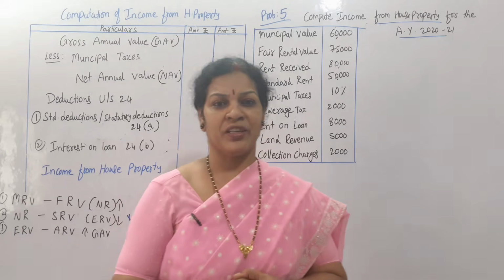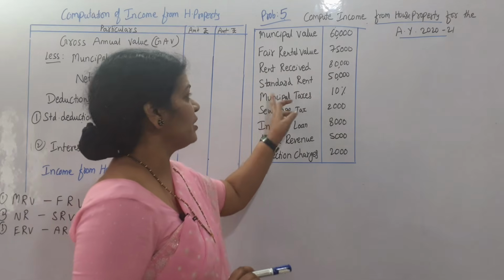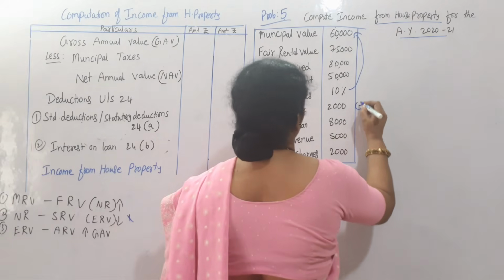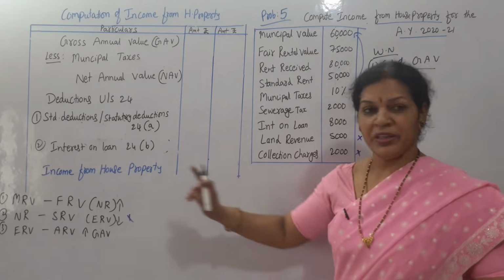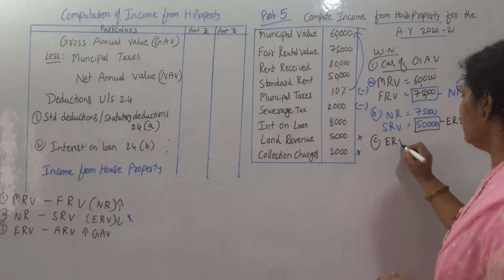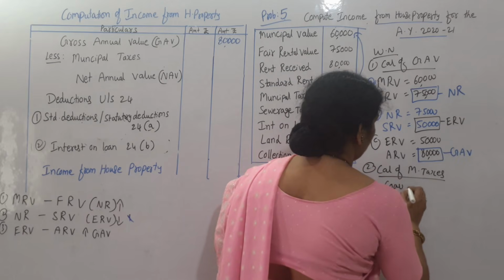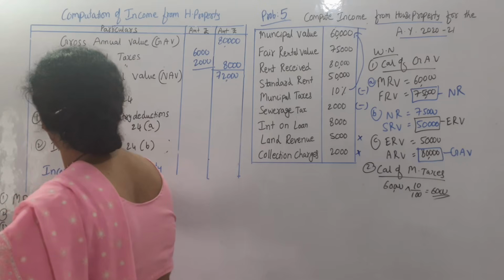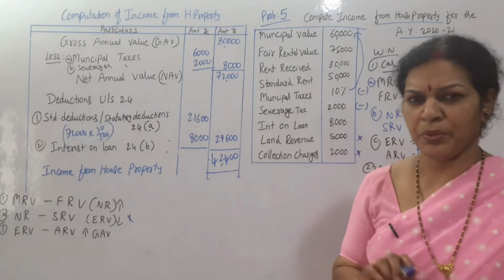25. "Income From House Property - Problem No: 5" from Income Tax Subject